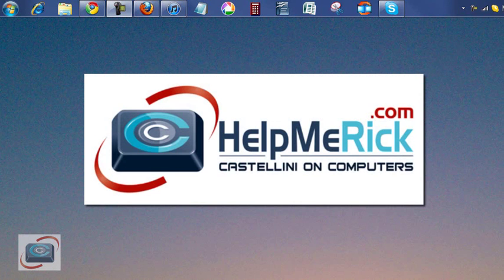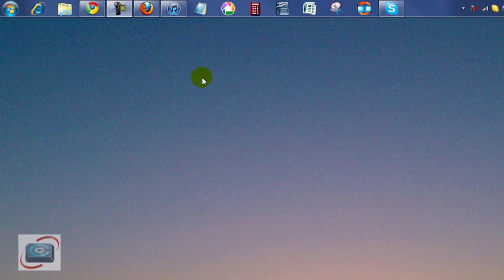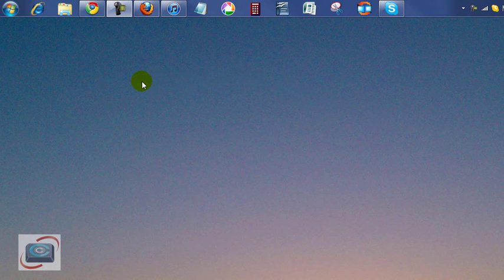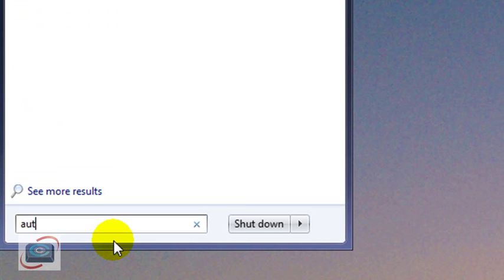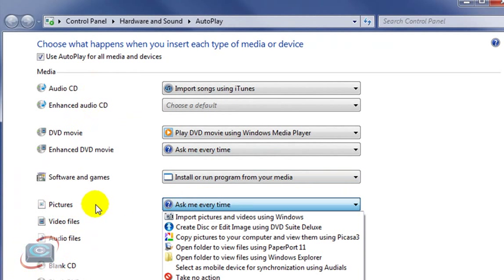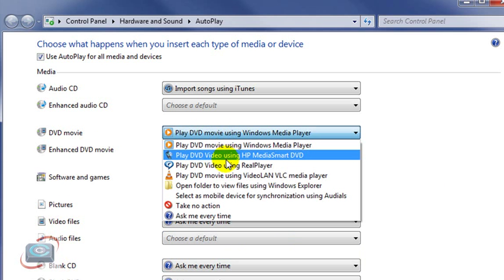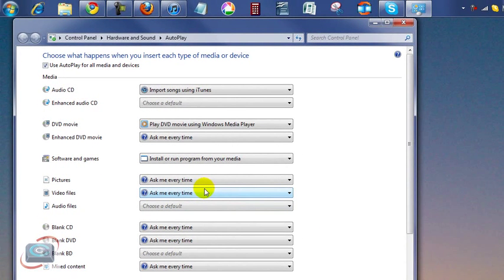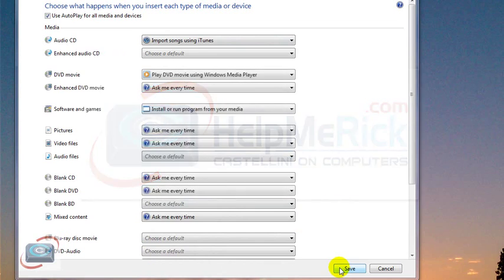How to fix and control AutoPlay in Windows 7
Windows 7 makes it easier to fix problems that arise or items that need tweaked. This video shows how to fix and control the AutoPlay of almost anything you plug into your Windows 7 computer.